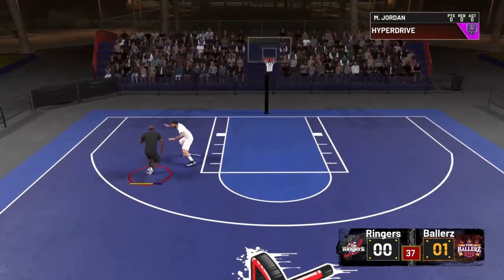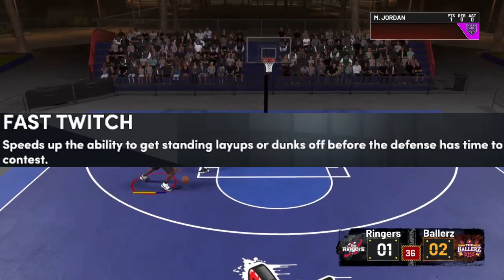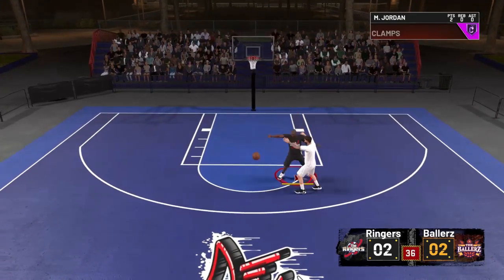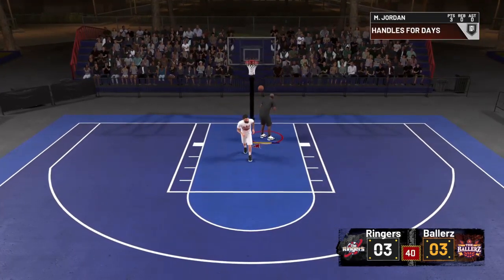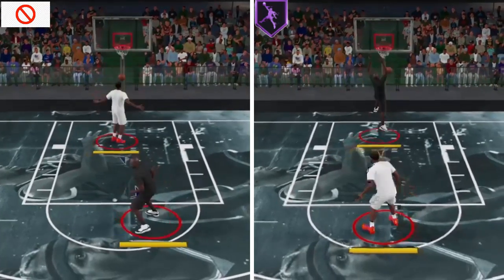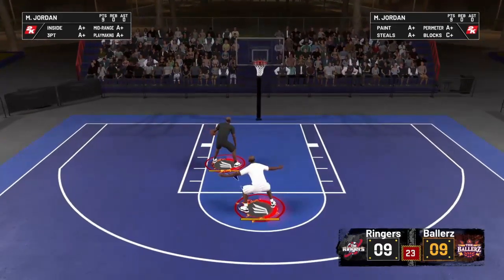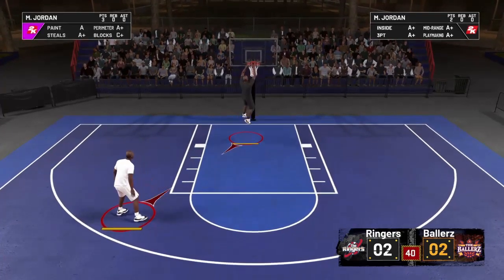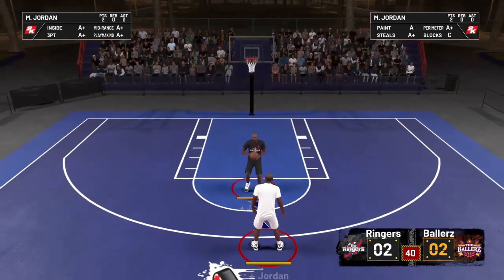|NBA 2K22| FAST TWITCH BADGE BREAKDOWN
In this video I'll be going over the fast twitch badge in Nba 2K22

XBOX Gamer Tag- THOMASGOTMILK